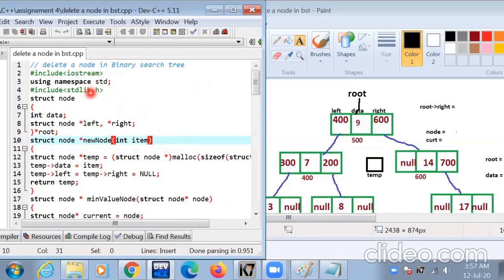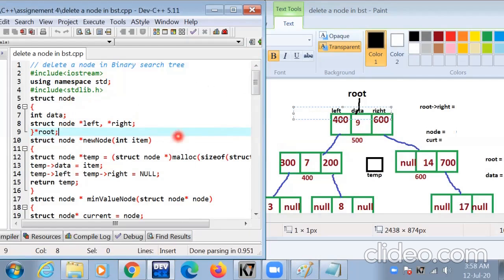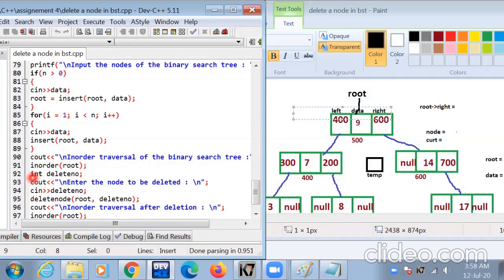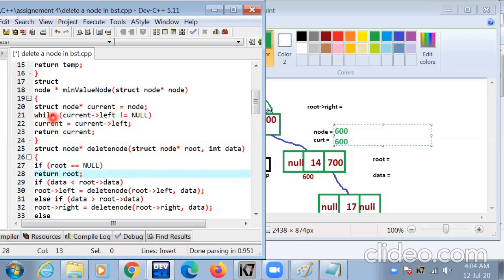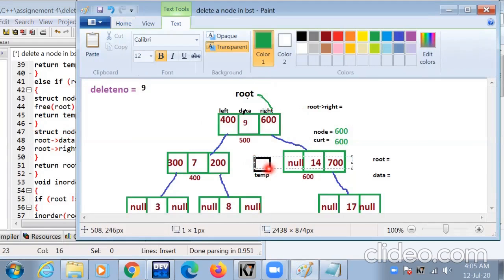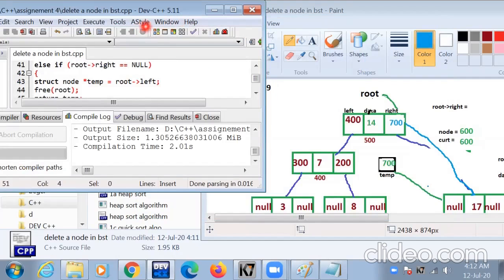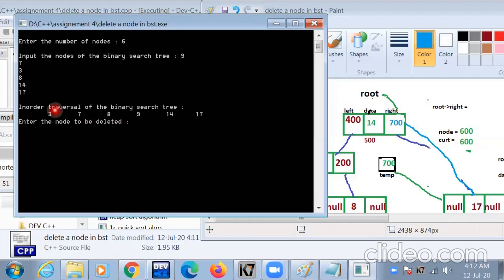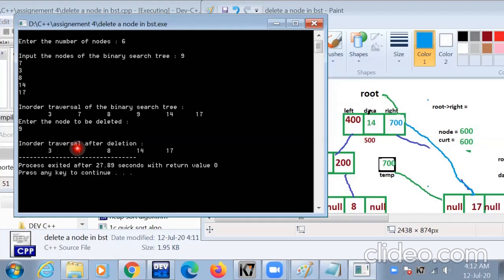Deletion in a Binary search Tree